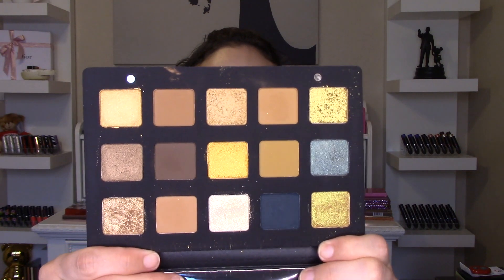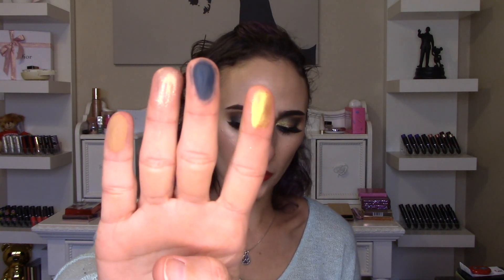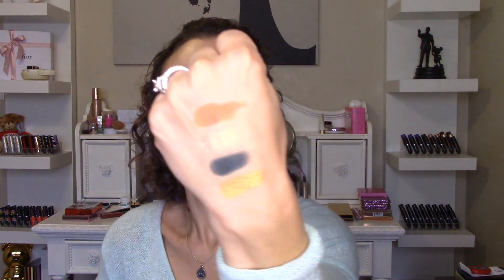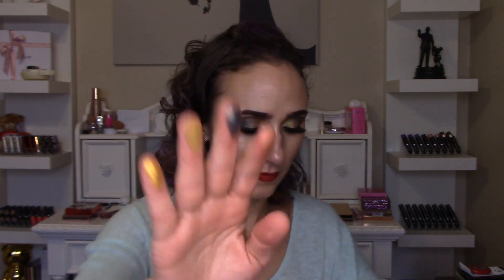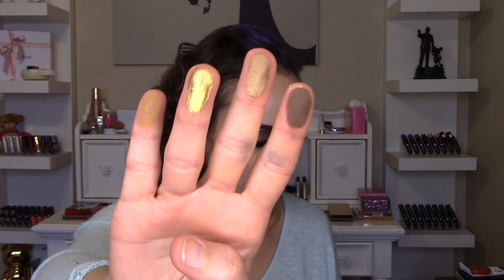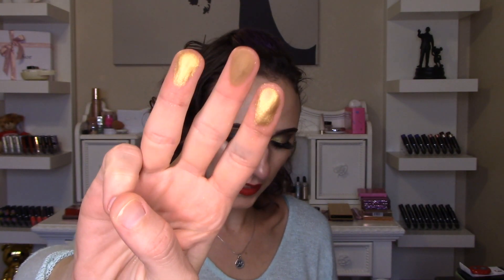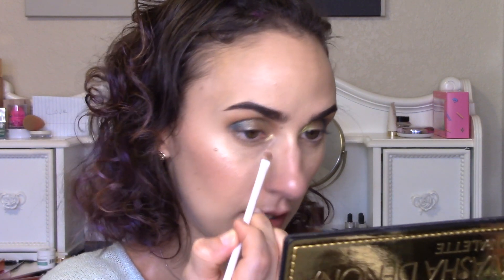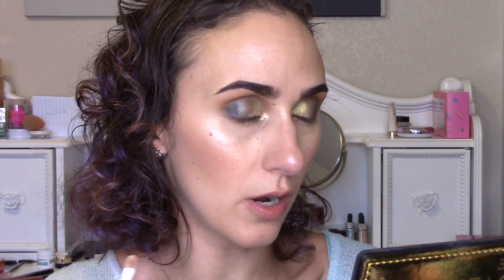NATASHA DENONA GOLD PALETTE REVIEW AND DEMO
Welcome to this very exciting review of the new Natasha Denona Gold eyeshadow palette! I hope you enjoy!

Lippie worn at the end was Mary Jo K by Kylie Cosmetics

Product Featured in this Video:
Natasha Denona Gold Eyeshadow Palette- $129